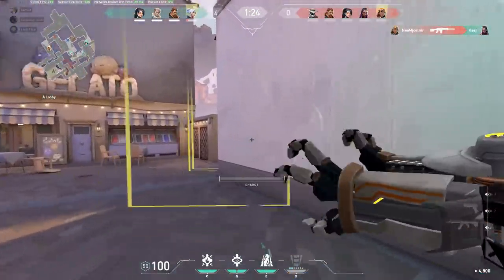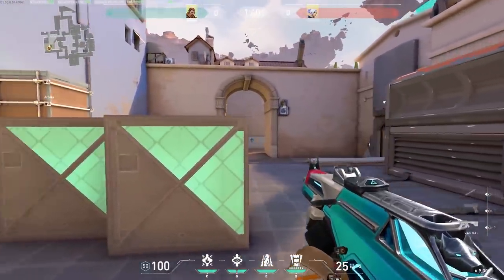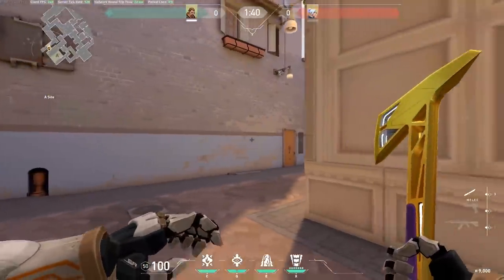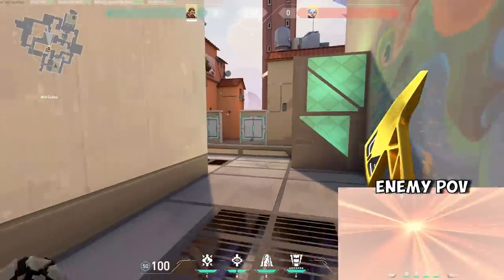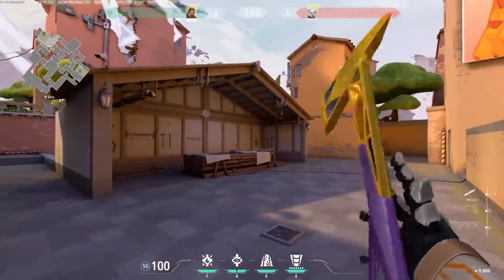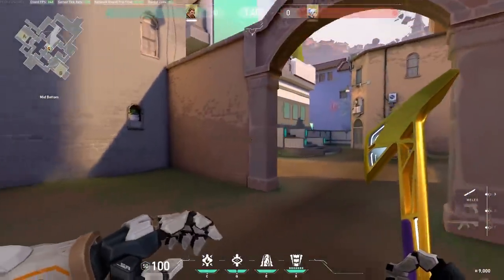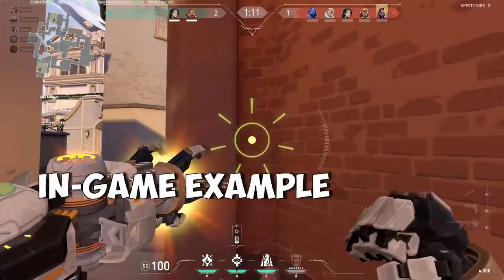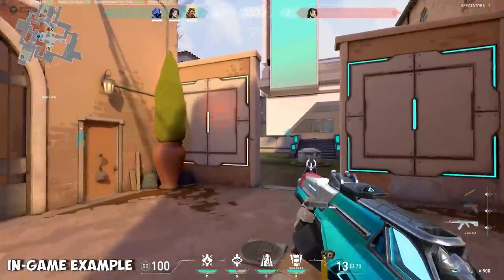Breach Defensive Ability Spots On Ascent Map! | Breach Ability Guide | Valorant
Hey Guys! Today we are jumping into the brand new map ascent and we will be focusing on the defensive side. We will be taking a look at some general tips, the best ability spots and how to position yourself in order to get the upper hand in every gunfight.

I have finally setup my twitch channel and will be going live this Thursday (11/06/20) for the first time and even with a face cam! So join in, hang out and we can over some tips and trick for Breach!

If you are someone that consumes energy drinks such as Monster, Red Bull, Nocco, G Fuel... then my question to you is: why the f*** are you pumping that crap into your body?

Anyways, just saying that you are missing out on the good stuff, and if you are interested then I’d recommend their “Nau Snse Try Pack”. You get to try each flavor twice: Blueberry/Raspberry, Lemon Balm/Elderberry and Pineapple Twist!

(Amazon) Primary Monitor - ASUS TUF VG35VQ
(Amazon) Secondary Monitor - ASUS ROG Strix XG248Q
(Amazon) Keyboard - Ducky One 2 Mini
(Amazon) Mouse - Logitech G502
(Amazon) Headset - Platronics 800HD

If you are interested in joining as a Mod for the discord channel then you can let me know here: